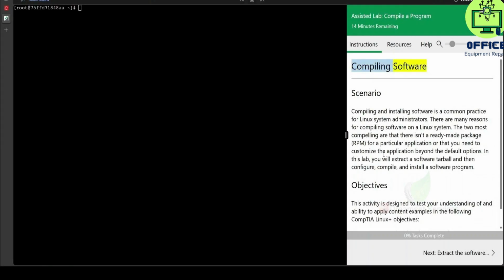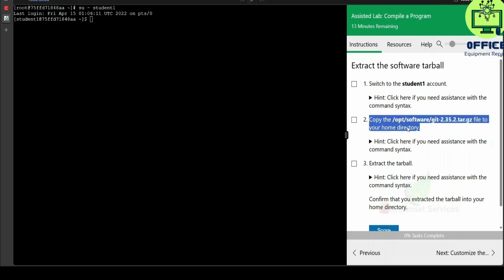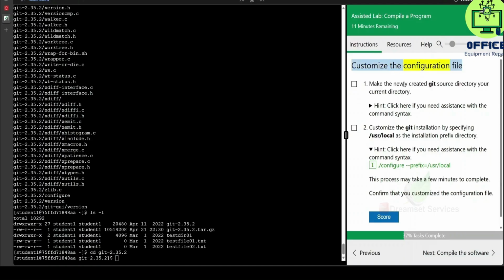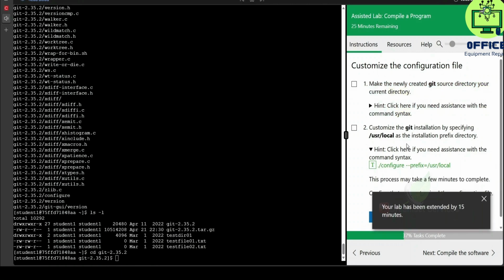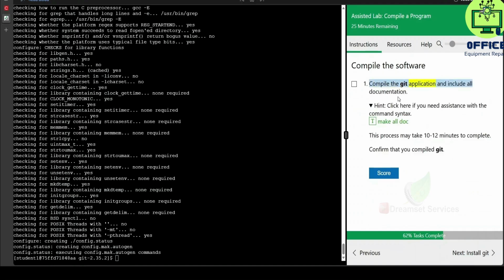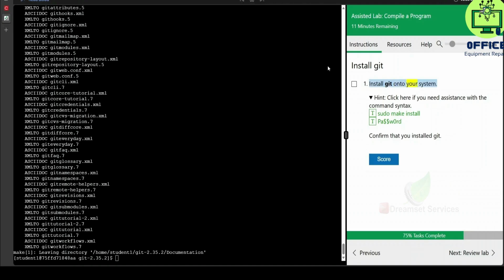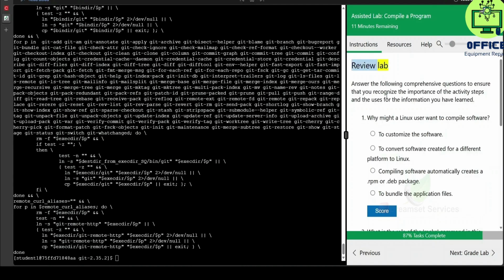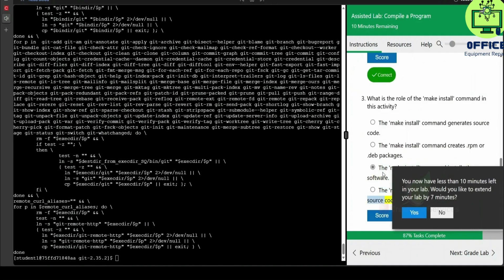17 Assisted Lab Compile a Program